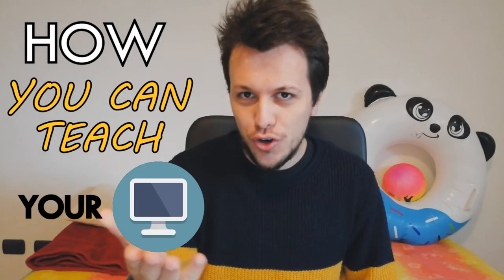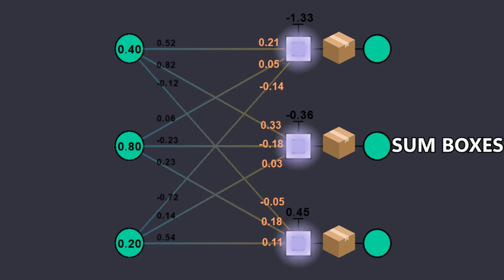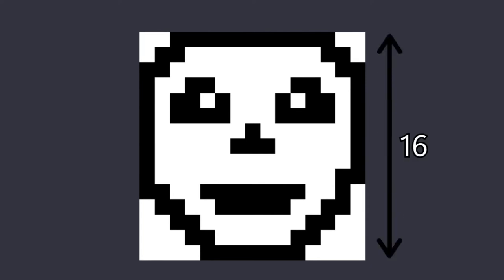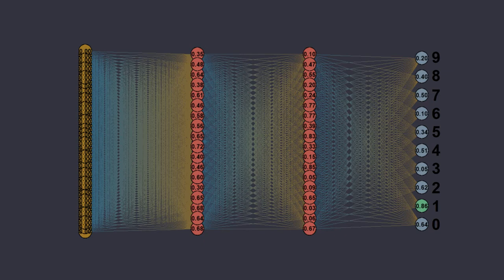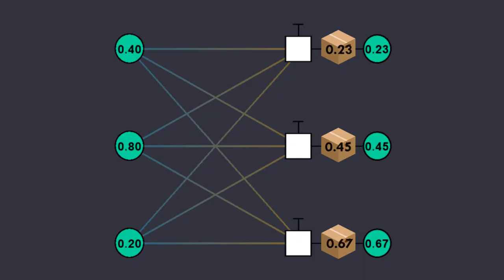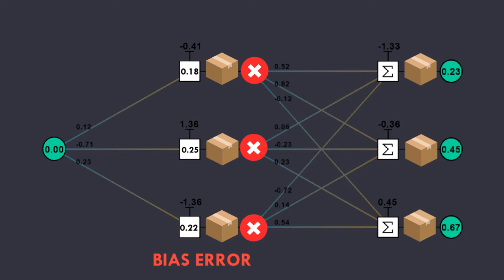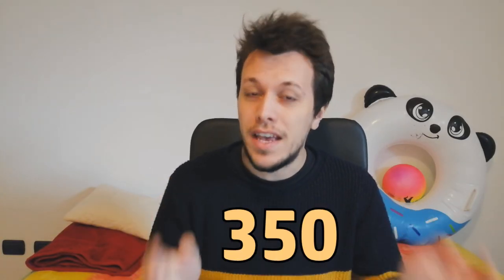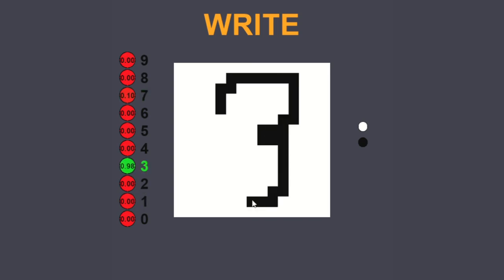CAN YOUR COMPUTER READ NUMBERS ?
ABC of a neural network: recognition of numbers.
In this video, I explain to you how I teach my computer to read all the figures from 0 to 1.